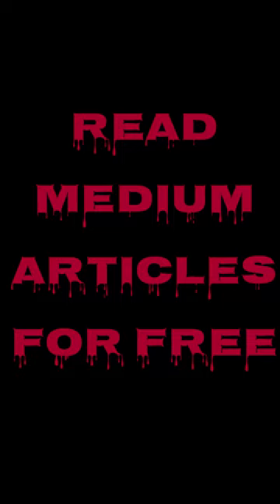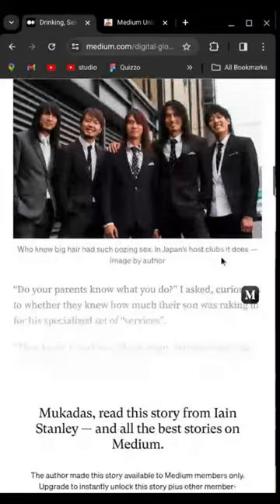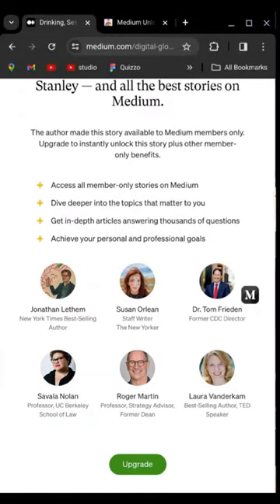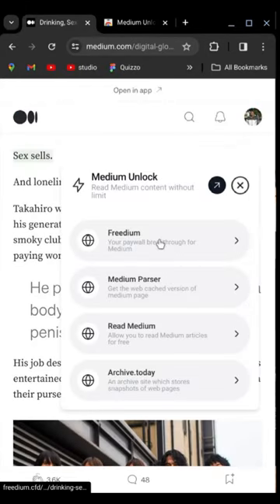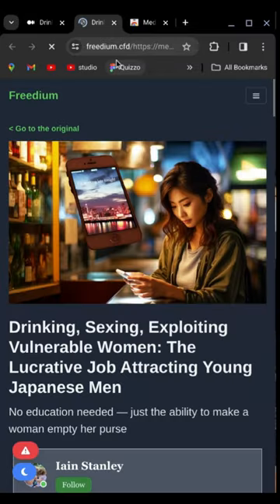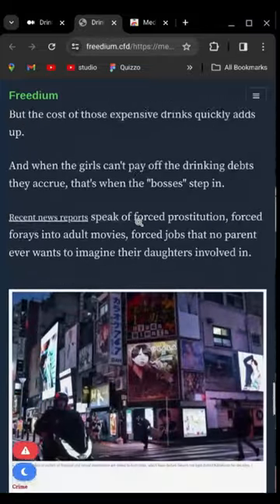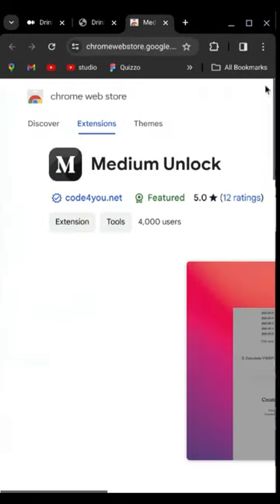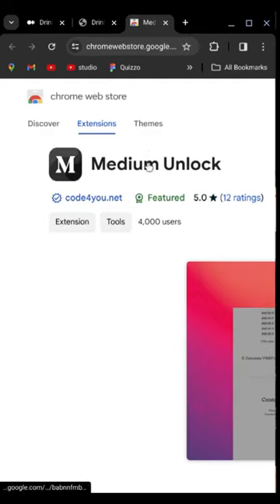How to Read Medium Articles for Free 2024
Learn how to read medium articles for free without paying a dime!!!